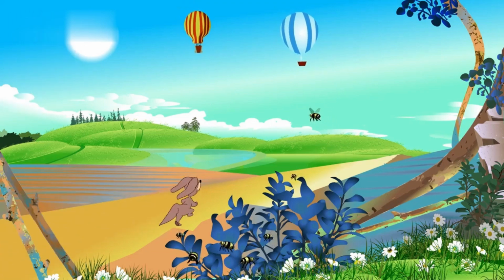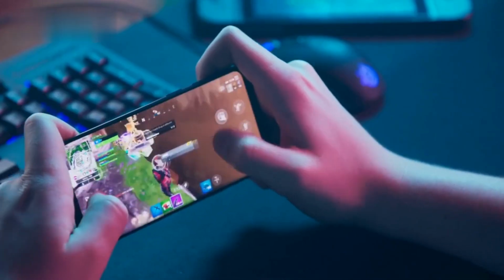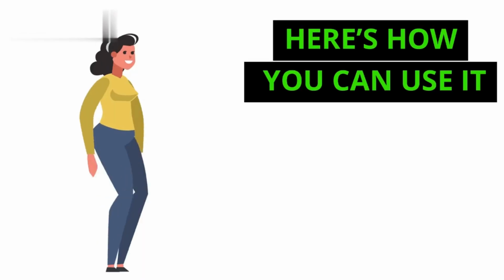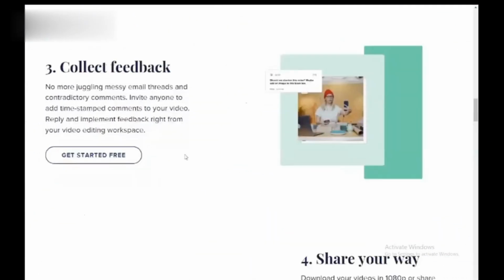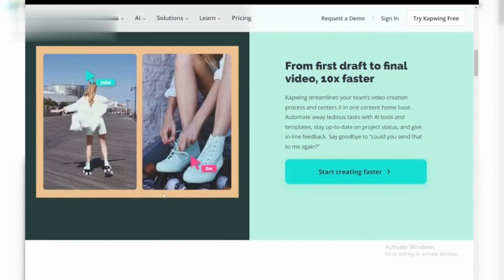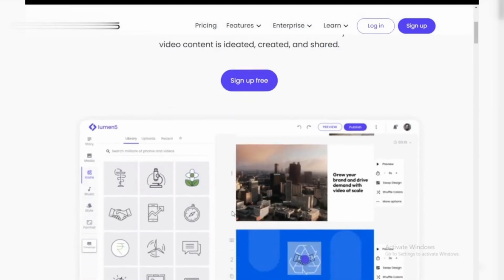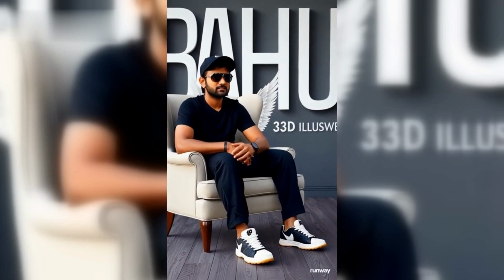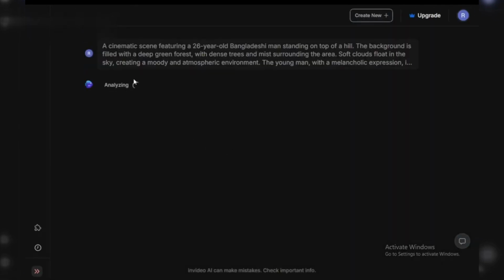Best FREE AI Tools for Text to Animated Video Creation in 2025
Discover the best AI tools for text to animated video creation that are 100% free! This guide covers the top AI animation generators and text to video AI tools, showing you how to turn text into stunning animations. Learn how to use a free AI video generator, text to animation generators, and AI animation video generators to create engaging animated stories with ease.